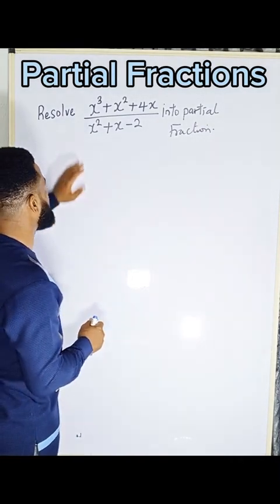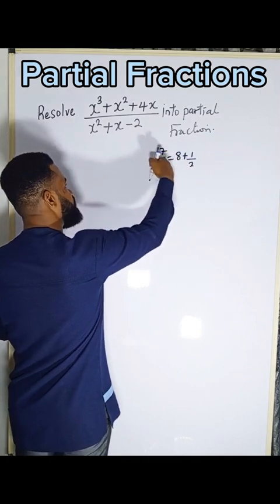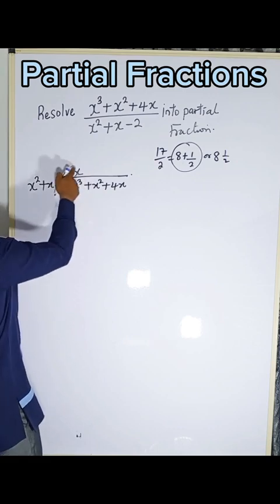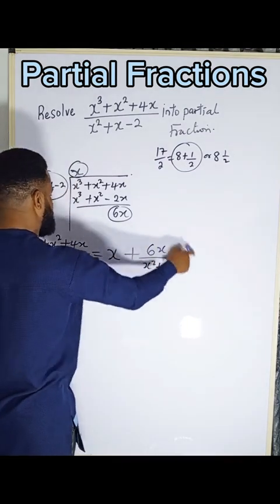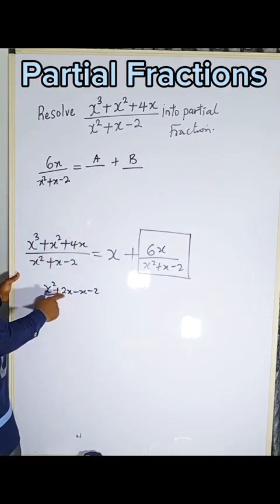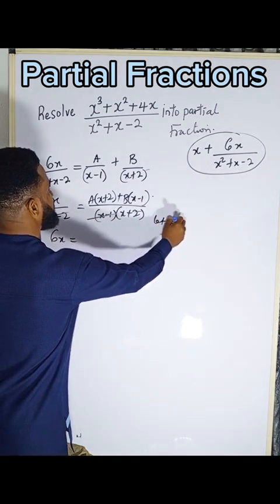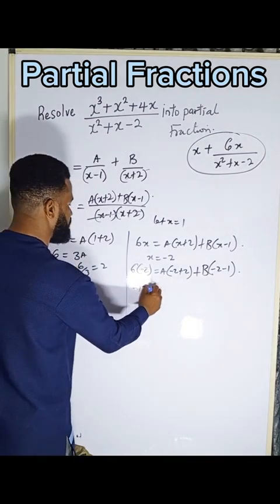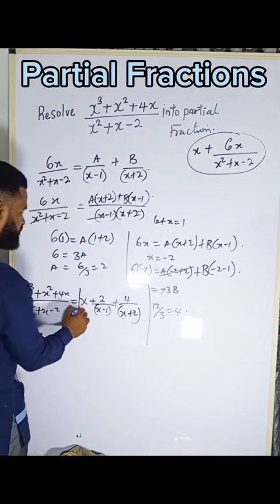Resolving into Partial Fractions.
Learn the art of unraveling complex equations in this insightful video on Partial Fractions. Get ready to dive deep into the world of mathematics as we explore the ingenious strategy known as "Resolving into Partial Fractions". Discover step-by-step techniques to break down intricate equations into simpler, more manageable components. Mastering this fundamental concept will open doors to limitless possibilities in algebra. Whether you're a student struggling with fractions or a math enthusiast craving challenges, this video is your ticket to conquering Partial Fractions. Don't miss out on unlocking the secrets of mathematical prowess- watch now and elevate your problem-solving skills!

This video teaches how to resolve algebraic expressions into partial Fractions. This is the case with quadratic denominator that can be factorized. Cases with quadratic denominator that has a repeated roots.Cases with quadratic denominator that cannot be factorized.